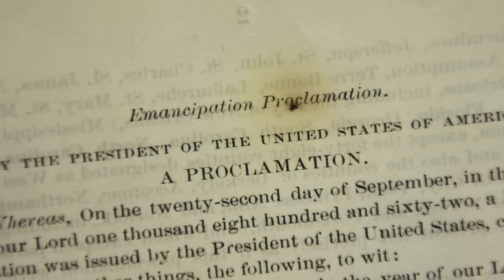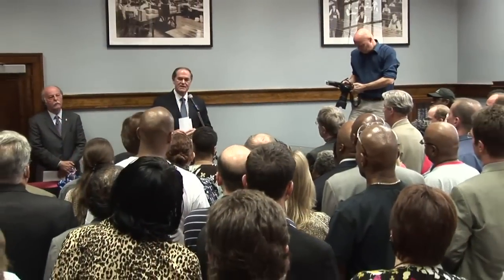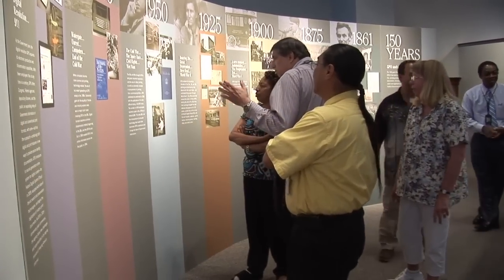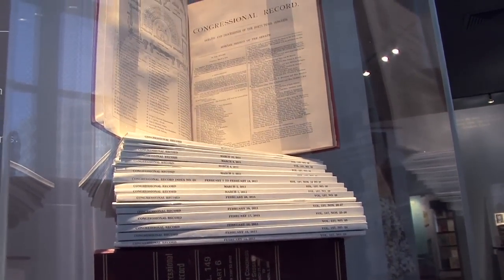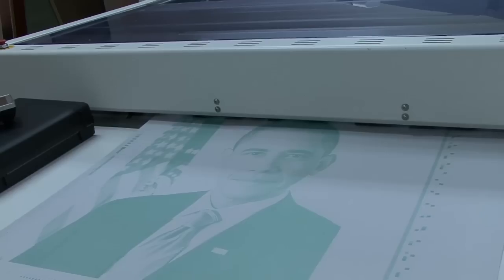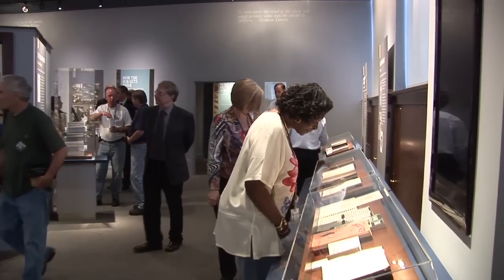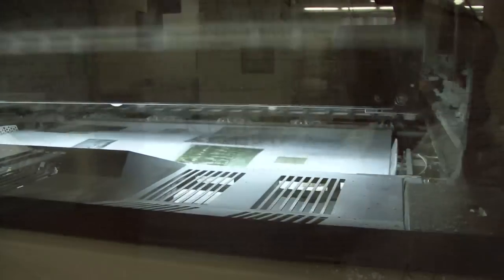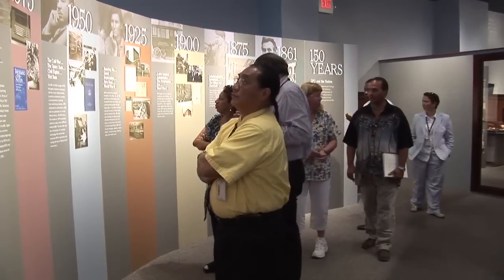U.S. Government Printing Office's 150th Anniversary History Exhibit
This video gives viewers a peek at some of the historical items on display.